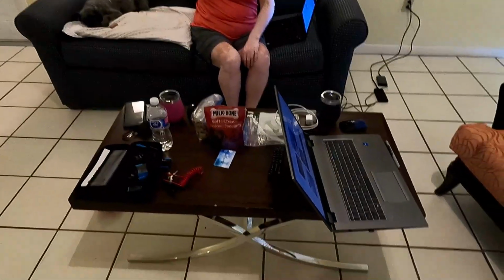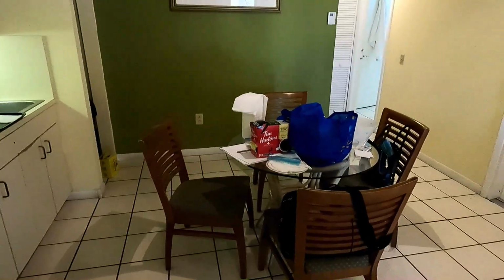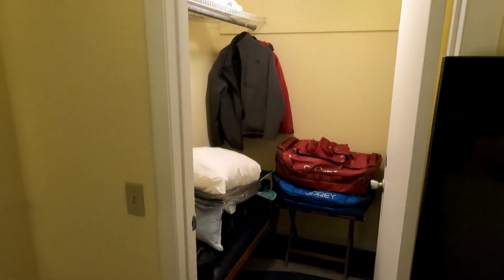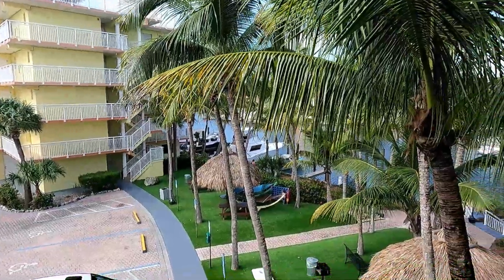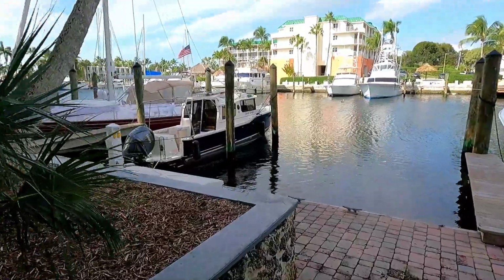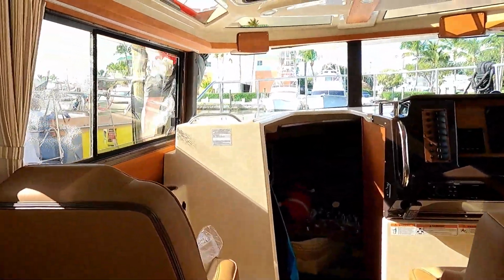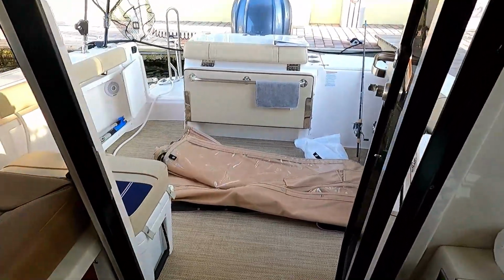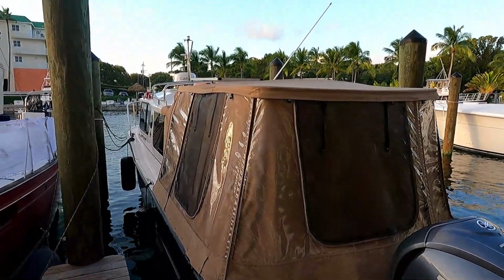Key Largo Adventure Day 5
The Blue Tourtuga gets all the attention today as Captain B and Crew MJ spend the day cleaning and preparing the boat for the upcoming adventures.